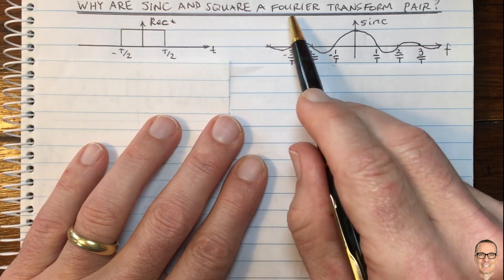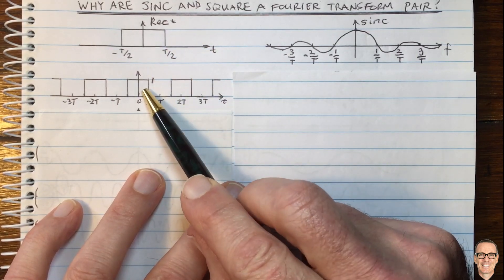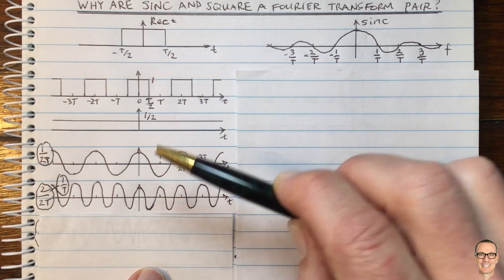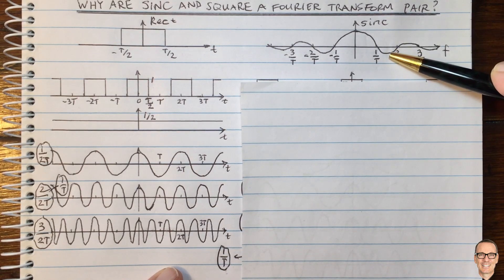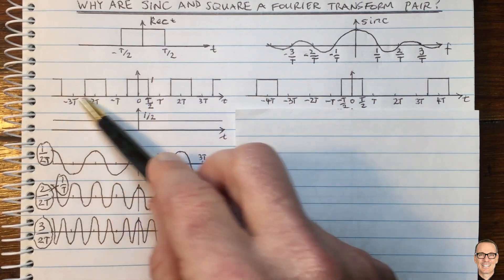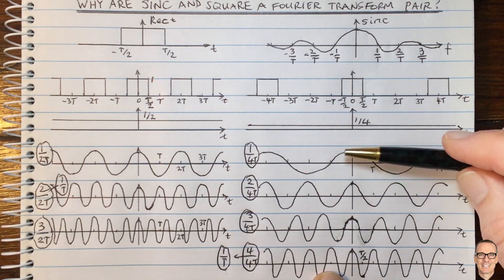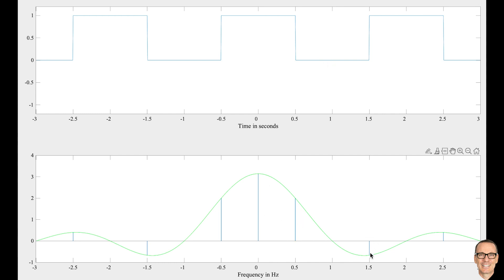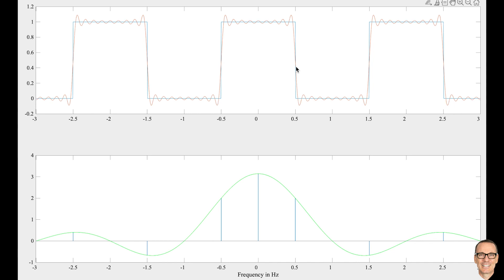Why are Sinc and Square a Fourier Transform Pair?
An intuitive explanation of the relationship between the rectangular (Rect) function and the Sinc function, in Fourier transforms. The video includes Matlab plots to illustrate the Fourier construction. The code for the plots can be found